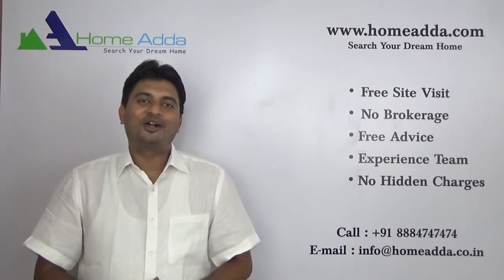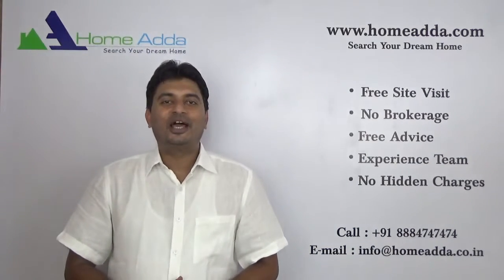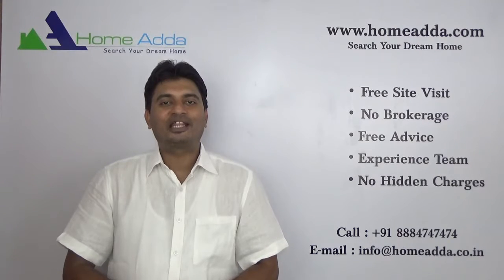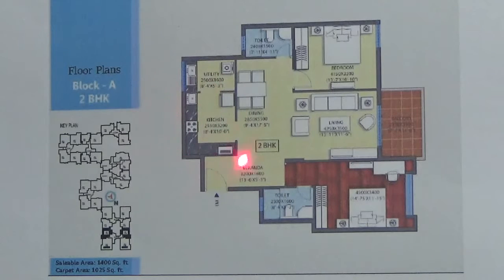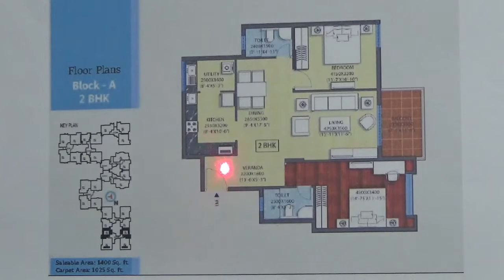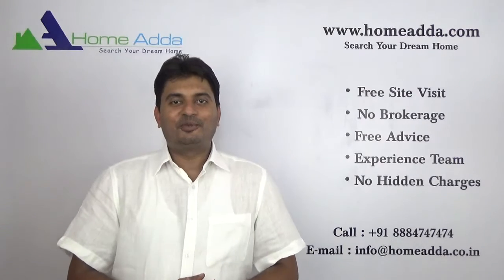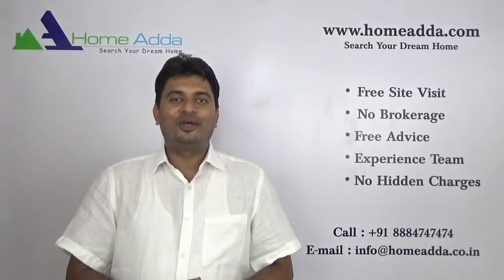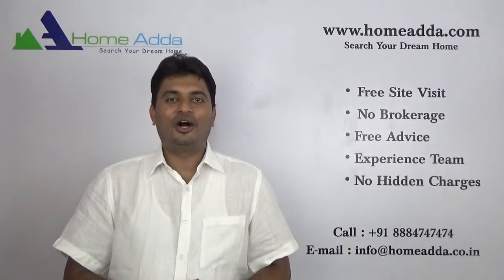Ozone Promenade | Floor Plan | 2 BHK | 1400 sqft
2 BHK floor plan of Ozone Promenade | explaining Super Built Area ( SBA) | Carpet Area | Car Parking | Entrance Facing | Available Towers | Common Wall | Bedroom | Foyer | Living | Dining | Toilets | Balcony | Kitchen | Utility